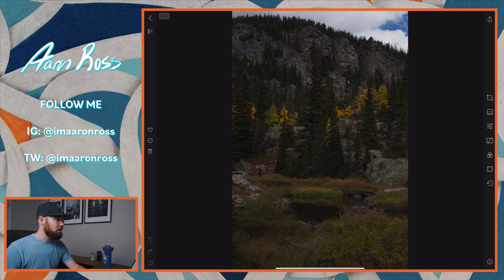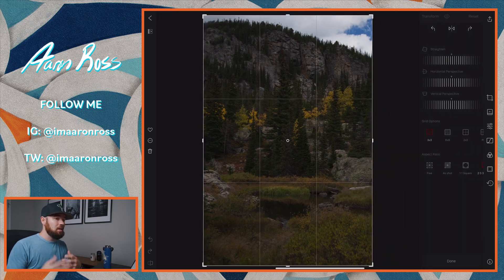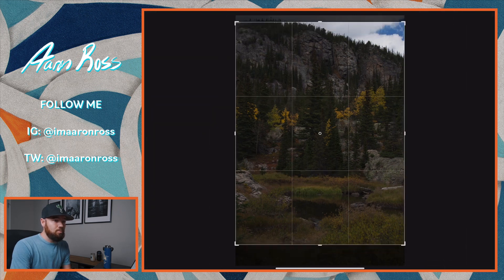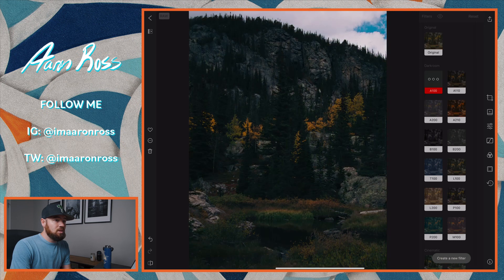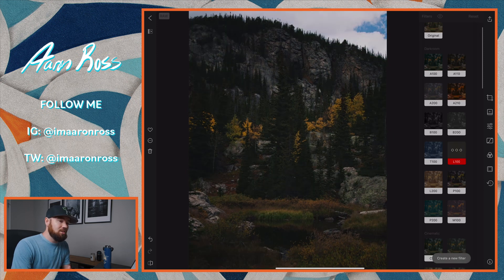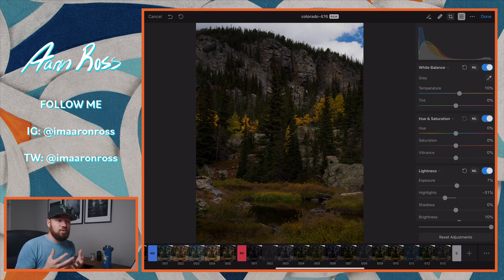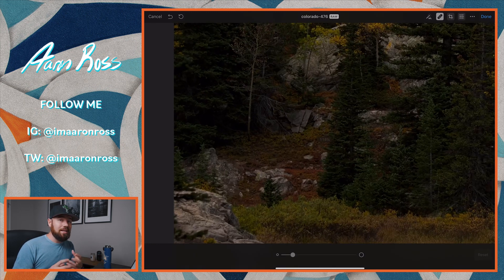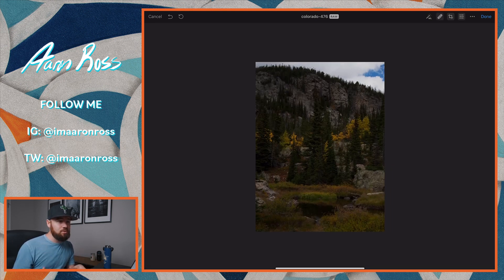Which App? The iPad Photo Editing Showdown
I've always used Lightroom for photo editing on the iPad but is that the best one out there? I take a look at Darkroom and Pixelmator Pro to see how they compare and if I'll be make a switch.

Chapters
0:00 - Intro
2:50 - Darkroom Review
8:50 - Pixelmator Review
13:07 - Lightroom Review
16:44 - Wrap Up